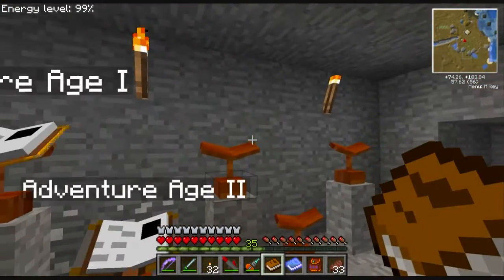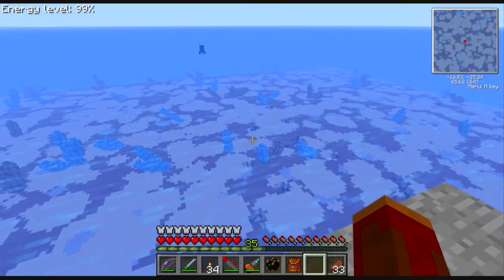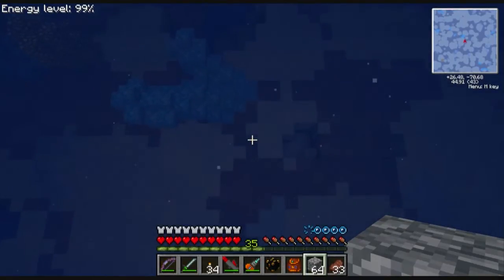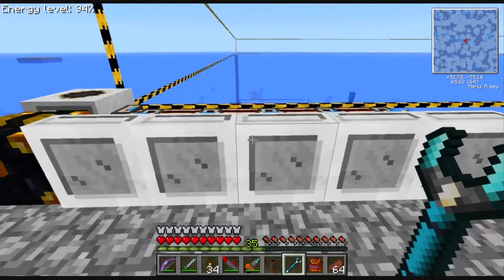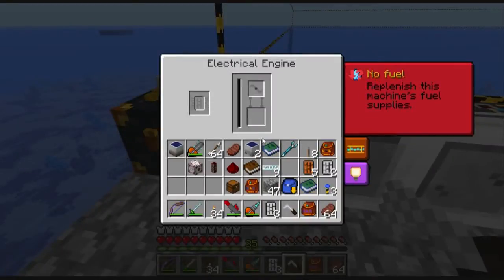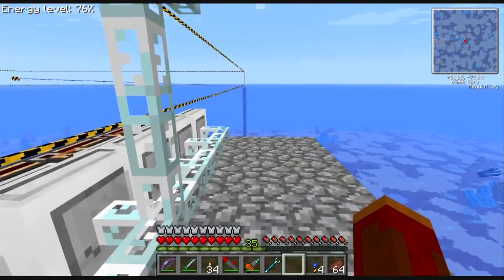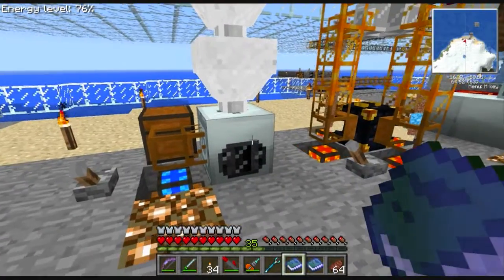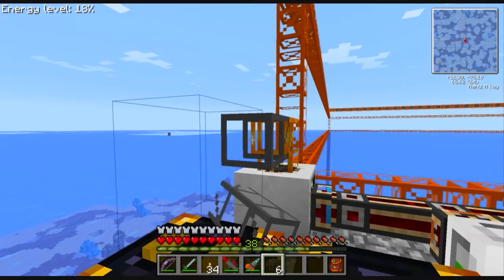Monkeywrenching the Beast #40 - Quad Core Quarry in a Custom World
Two episodes ago we refined a Mystcraft symbol recipe that creates a potentially ideal world for quarrying: a single flat ocean biome with the land starting uniformly at y=27. Generated freshly since we updated to the Direwolf 20 pack, it should contain most of the new ores that we're missing. Today it's time to carve into it's untouched surface with a quarry that's 4.4 times the previous maximum speed.

We're using the Direwof20 feed the beast mod pack version 5.01 with Advanced Machines added.

Our seed is "Newtopia FTB LP" because our overarching theme is to build a super high tech minecraft utopia that complements the biomes, rather than a beastly industrial landscape.

Feed the Beast is a modpack for the game Minecraft. It adds a huge number of items, recipes and world-generation to the game, and is used in the YouTube series "Feed the Beast." The modpack centers on several famous mods such as IndustrialCraft and BuildCraft but the full list is extensive. All of the mods in the pack have been approved by the modders to be included.